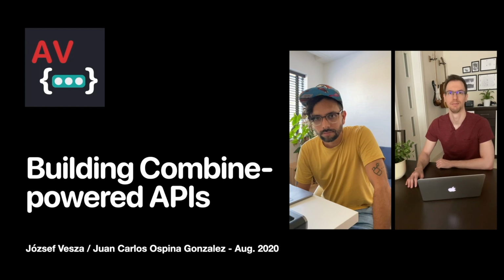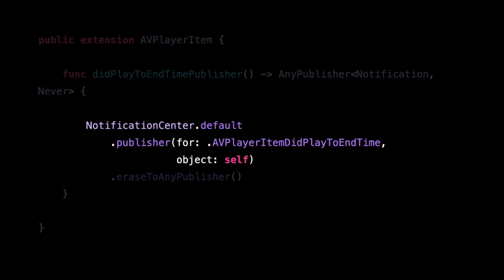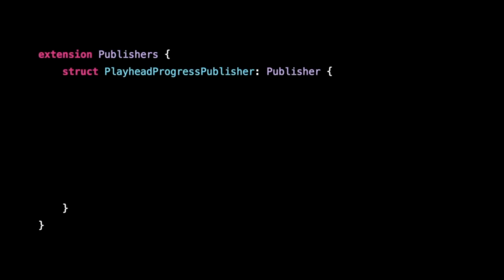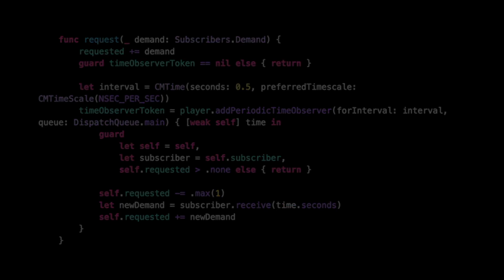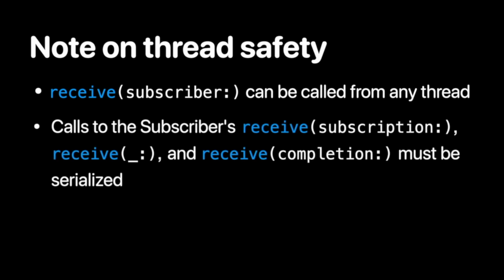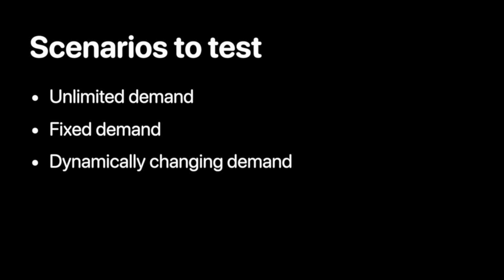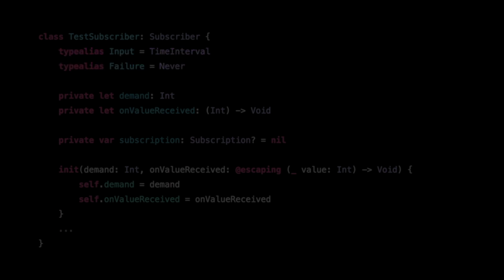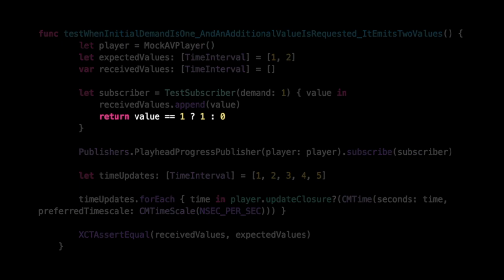Building Combine-powered APIs, József Vesza and Juan Carlos Ospina Gonzalez (English)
József and Juan talk about how to wrap iOS built-in or custom APIs using Combine. The topics covered are:
- Making a custom Subscription
- Generalizing KVO or NotificationCenter-based wrappers into Publishers
- Unit testing a custom Publisher